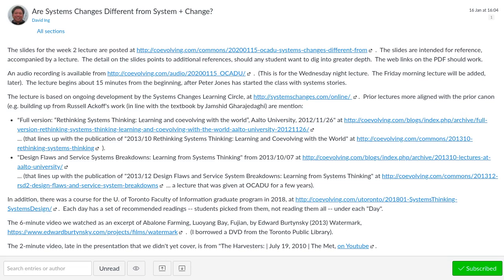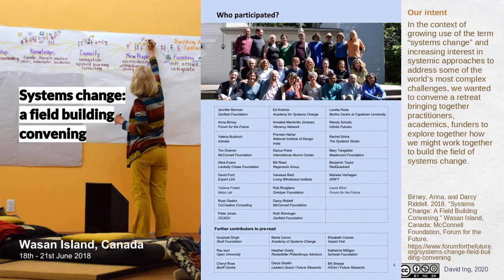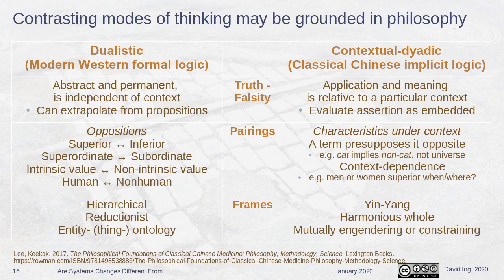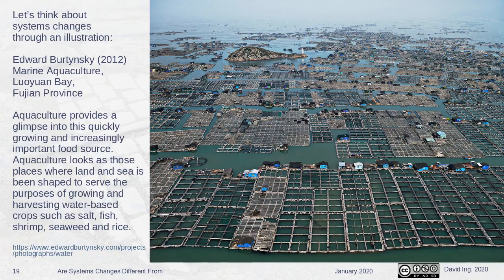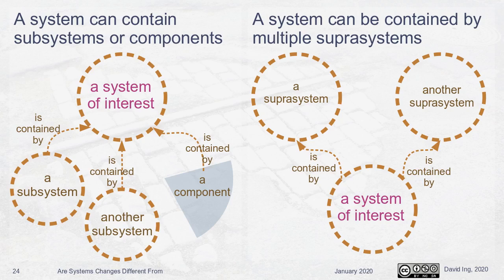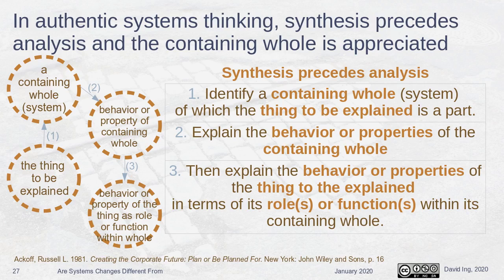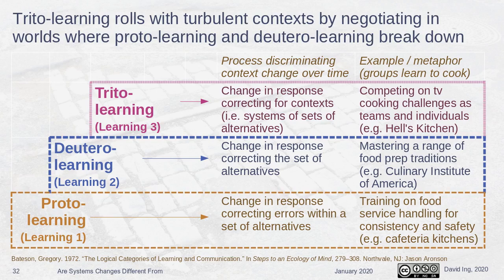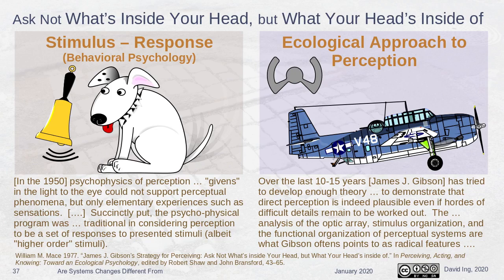Are Systems Changes Different from System + Change? (OCADU 2020/01/17)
Lecture for "Systemic Design (Understanding Systems)" course at OCADU University, Master of Design program in Strategic Foresight and Innovation, hosted by Peter H. Jones.

The lecture only covered about half of the slides, due to time considerations for other course activities.

This lecture was for the part-time student section on January 17, 2020.